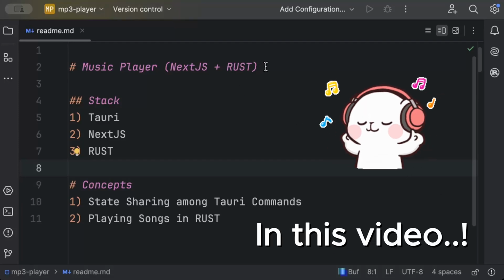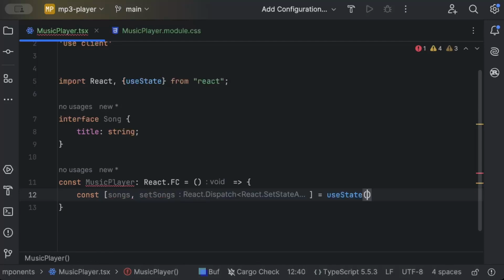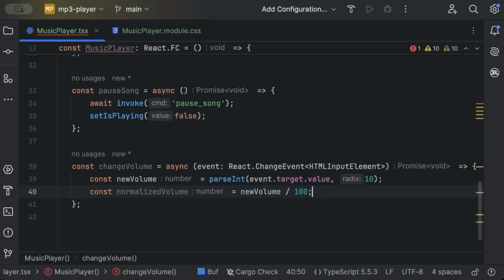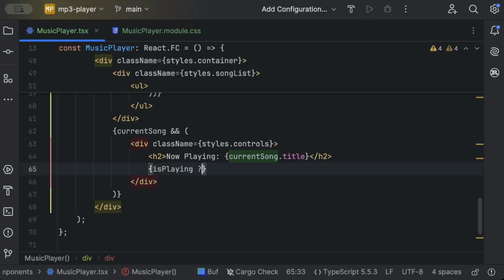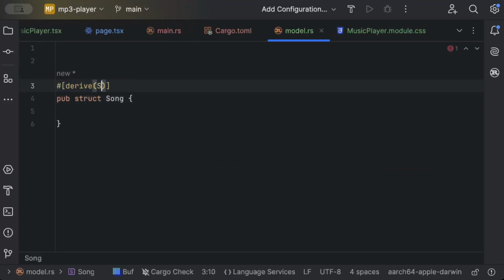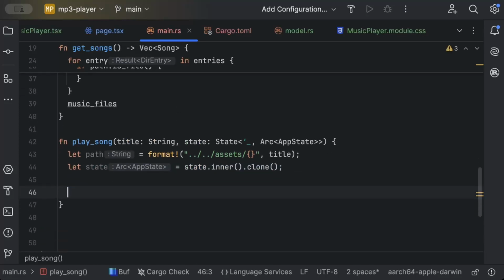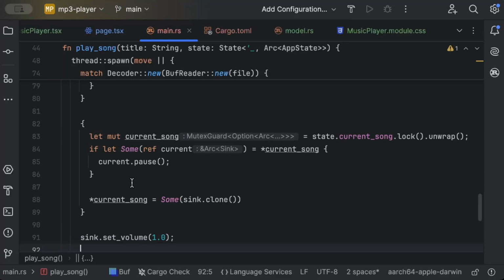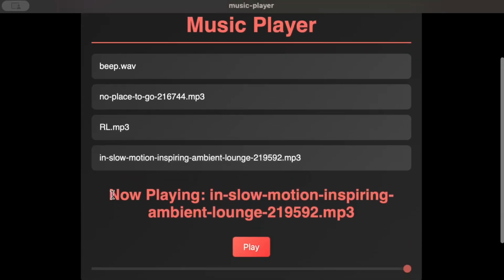Music Player using NextJS + RUST | Desktop Dev | Tauri | Step by Step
Step by Step guide to build your own Music player using Rust

00:00 Intro
00:47 Project
03:21 FE JS
16:91 RUST
30:11 Run & Test
31:22 Outro